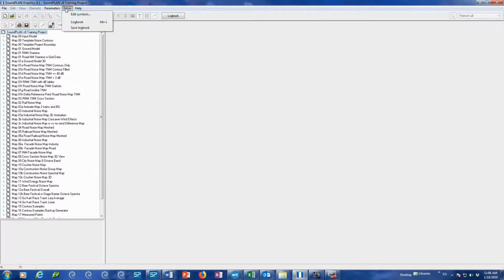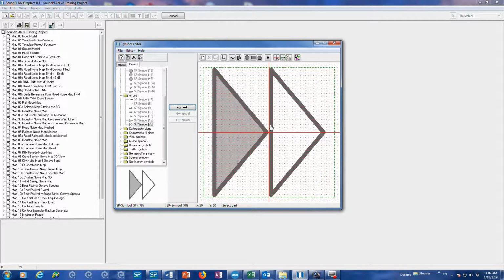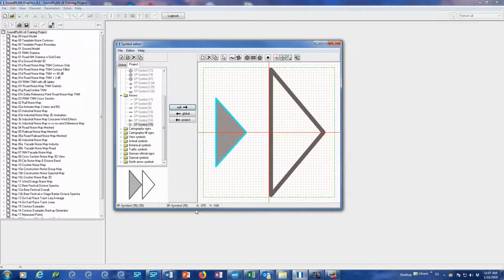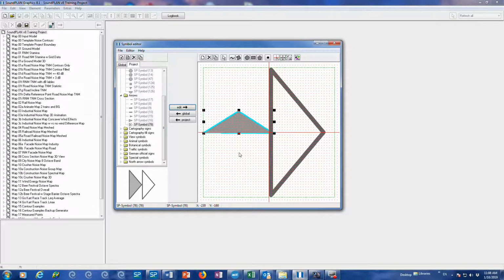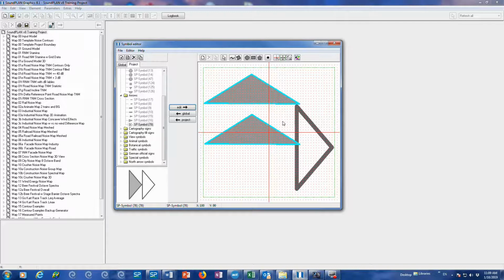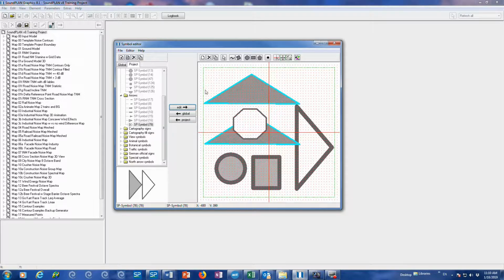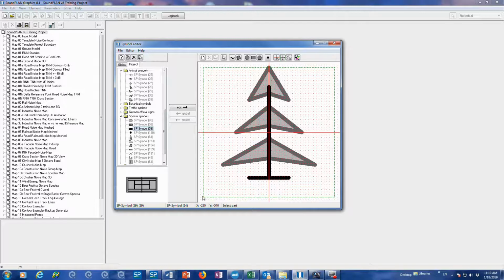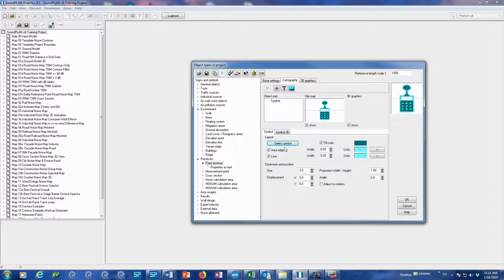SoundPLAN Graphic Edit Symbol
Short introduction video on creating Symbols in SoundPLAN Graphics.  The use of symbol is part of the Cartography Module.  The Symbol editor allows the creation of custom symbols.  Existing Symbols can be changed and saved a new symbols.  Use line, circles, squares and polygons to create individualized symbols.  Editing features include duplicate, rotate, resize, center, maximize and layout (color area, line color and width). The resulting symbols can be saved to the project or global library.  Make your own design